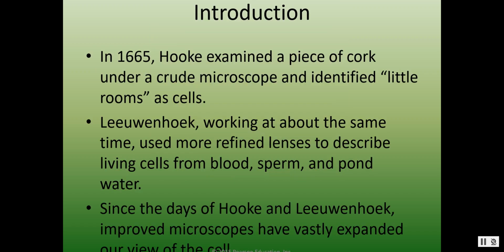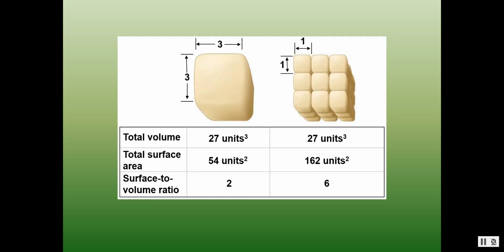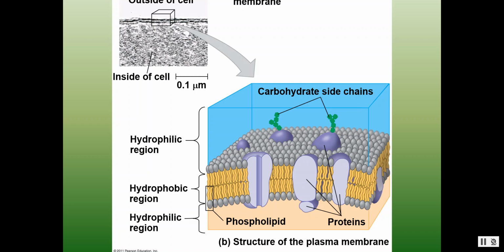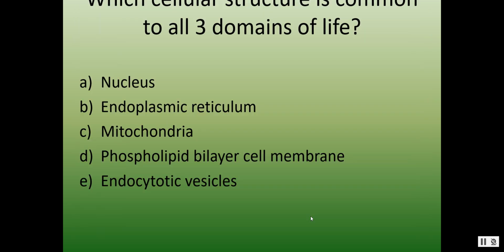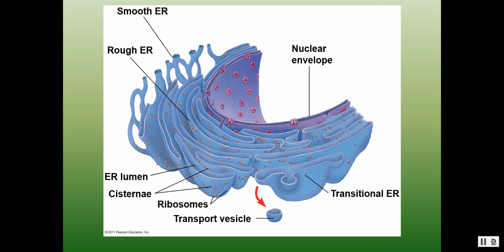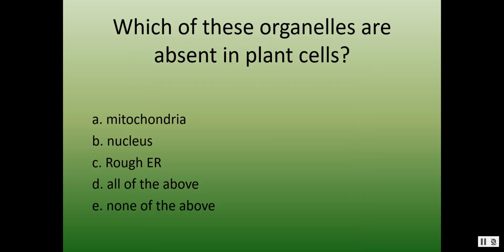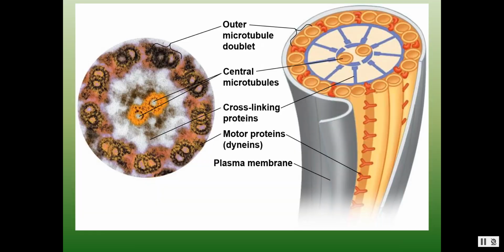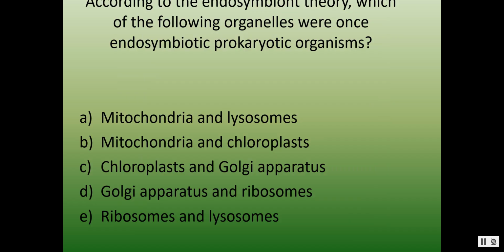Cell Structures and Functions Lecture Video Presentation